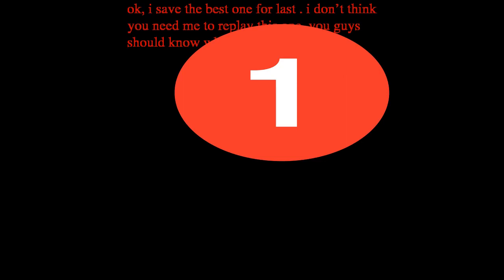Guess the voice of these ten Roblox youtubers!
in today's video, you'll have to guess to see who voice is what.